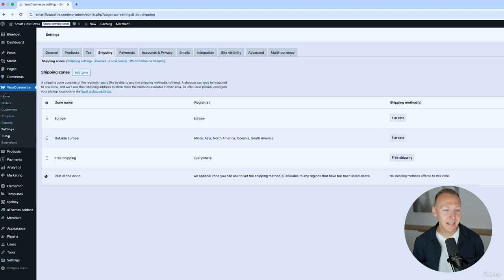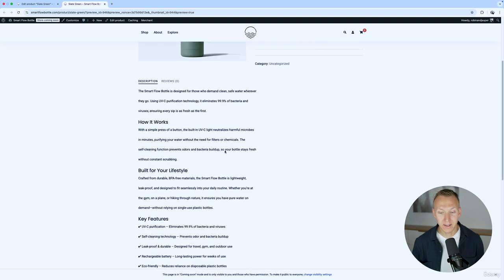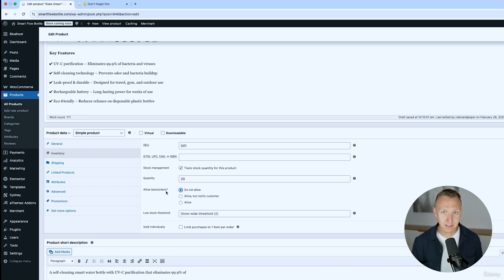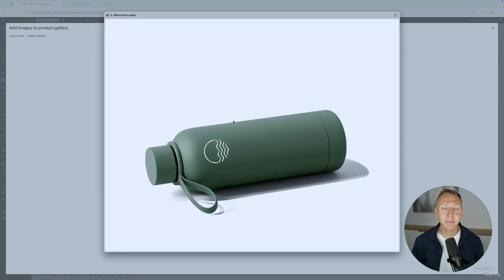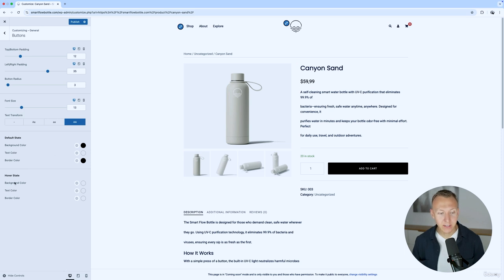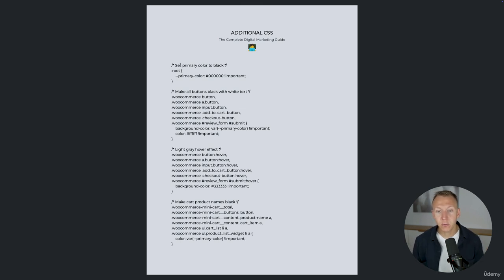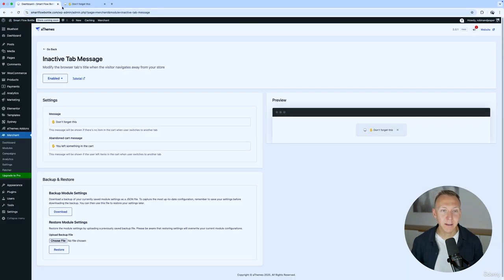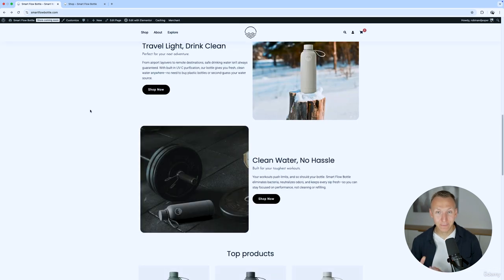15 Product Page